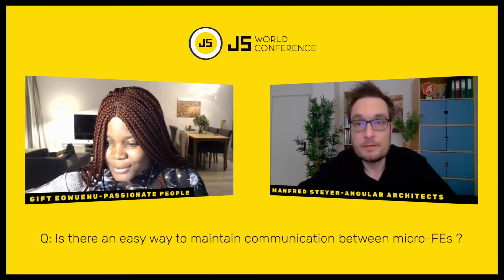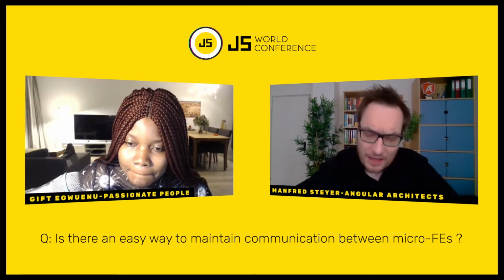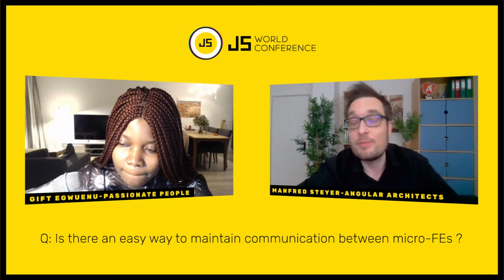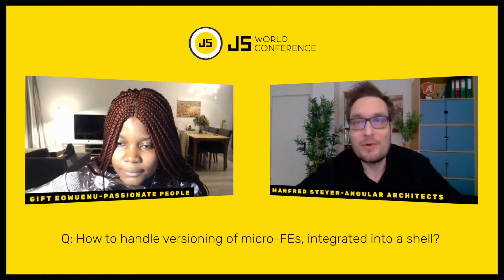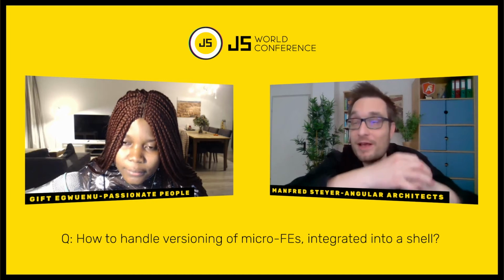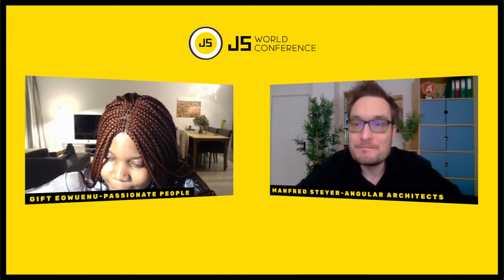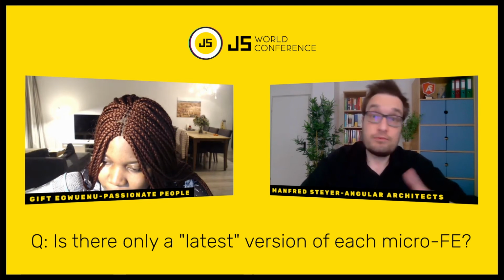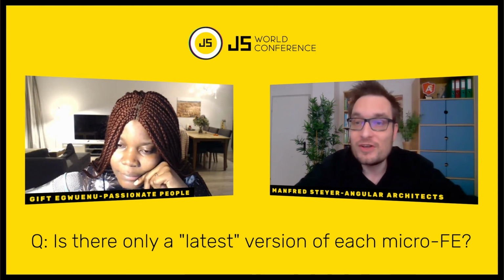JSworld Conference with Manfred Steyer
JSworld Conference with Manfred Steyer answering all questions regarding
Federated Angular: Micro Frontends with Module Federation.